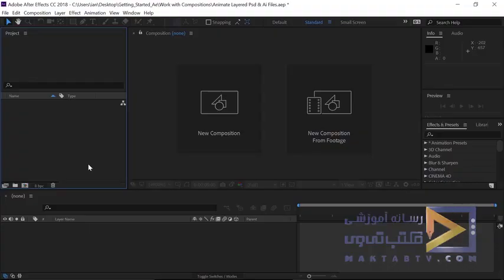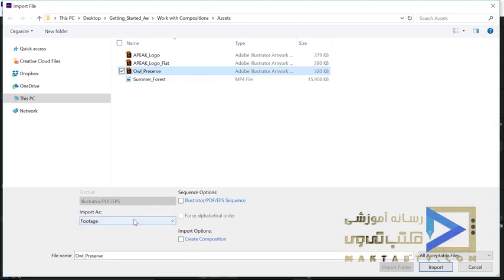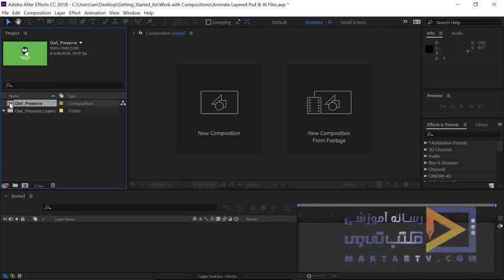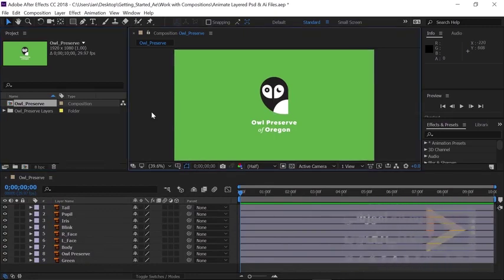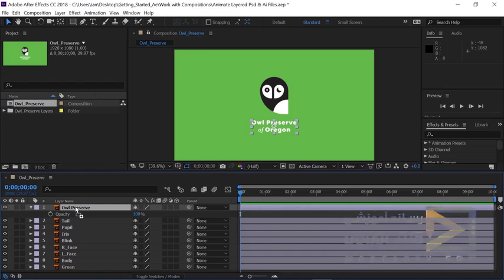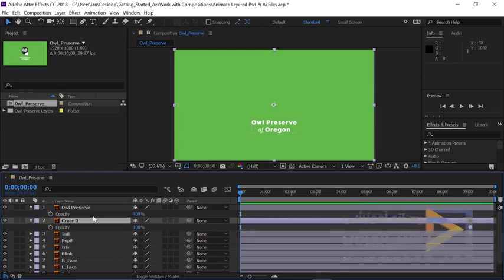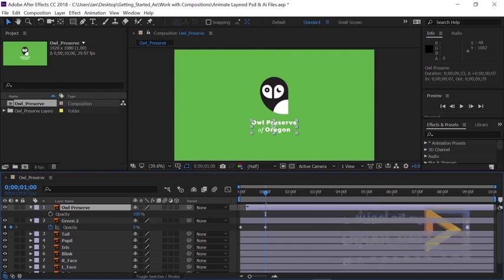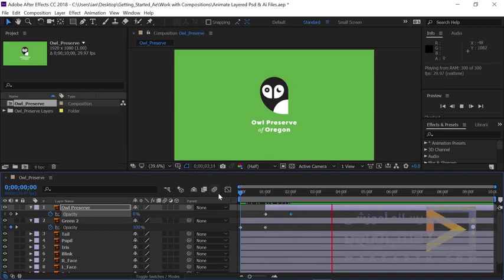آموزش افتر افکت | بخش چهارم | شروع به کار با انیمیشن در After Effects